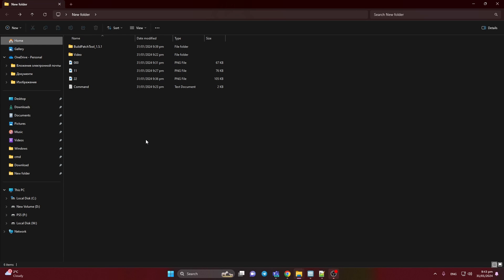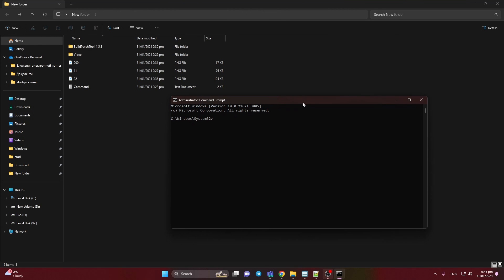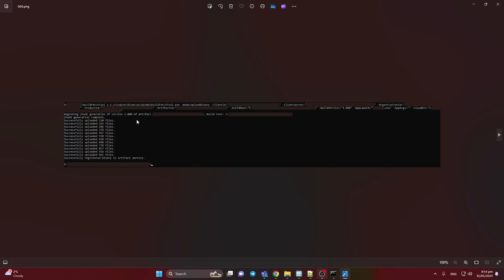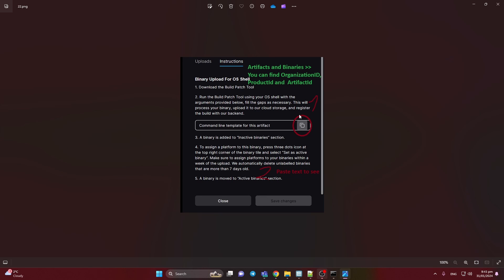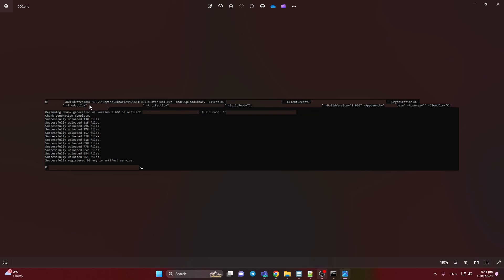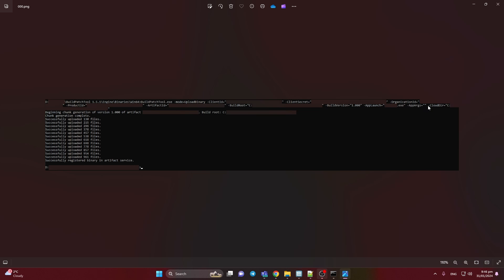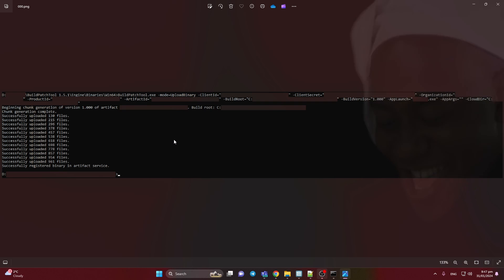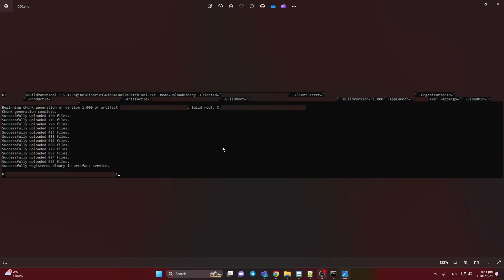Epic Store upload build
Video helps to upload Artifacts and Binaries to the Epic Games Store.

You can support me, to make more videos via crypto:
BTC bc1q55zezysg8efvlvg5ljkrf0unnp7mhe9nuf2gwm
USDT Tether TRC20 TNuFfYXYmqkyQ6gZK4yXvRmdeeeJr8svcG
DOGE DHZ7WNZwjm6Xq9QAHpPzm53PDQNxVoCtQ4

00:00 - Intro
00:29 - Start CMD moving to the BuildPatchTool_1.5.1
01:20 - CMD commands what you need to write with your private keys